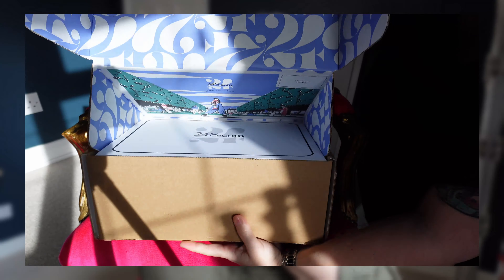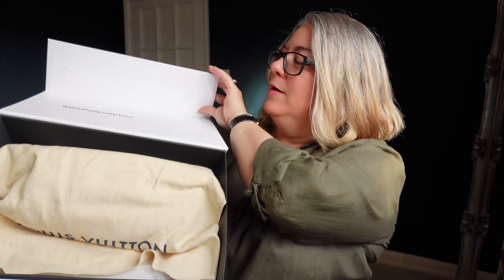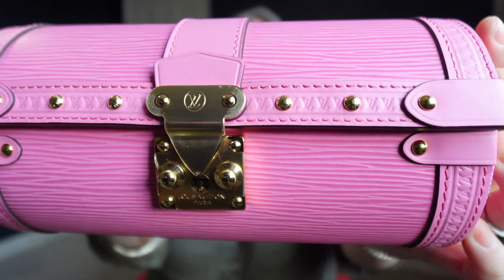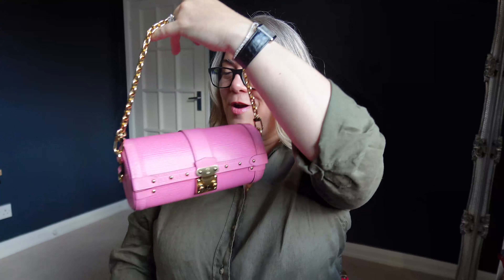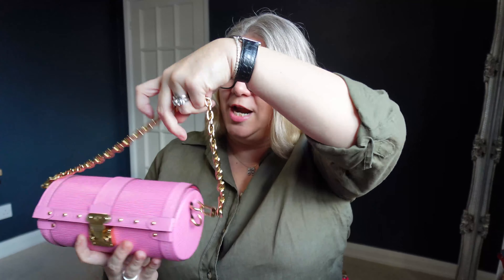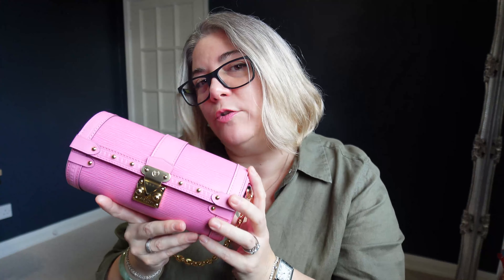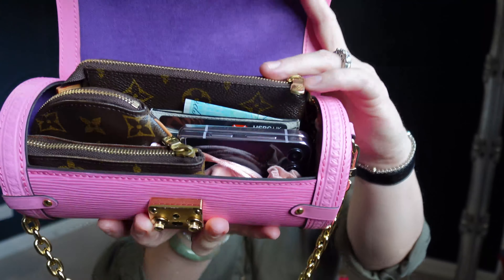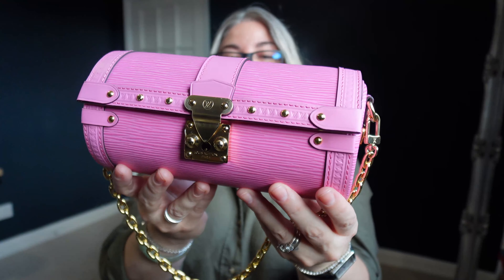UNBOXING THIS UNUSUAL LOUIS VUITTON BAG! 😲 PAPILLON TRUNK 🤩 How I paid LESS than RRP!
This unusual Louis Vuitton piece, the Papillon Trunk, has been on my 24S Lovelist for AGES and I finally went for it! How did I save money on it? And WHY did I want it in the first place? 🤔

@ameliarosescloset has the canvas version of this cutie if you're interested in that one, head on over to her channel. 🤩
You should get one if you don't already have your @DaylesAddiction bag hook! I love mine! Head on over to her channel to find out how to get one! 😉

💸 B U Y  T H E  T H I N G S ! 💸
✨ My Fendi client advisor Valentina (Harrods) can help on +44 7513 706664

0:00 Intro
0:21 Where I bought it from
1:48 Unboxing
4:17 Details
6:07 Mod Shots
6:35 Potential annoyances
8:00 Why I wanted it
9:51 How I got a discount
11:35 What fits
13:45 Your thoughts?

📸 F O L L O W M E 📸 on Instagram and Twitter
✨ J O I N  U S ✨ Thank you, gorgeous person, for swinging by my channel! ✨ Give the videos you enjoy a thumbs up 👍🏼 and leave me a comment so we can CHAT LUXURY! 🤩